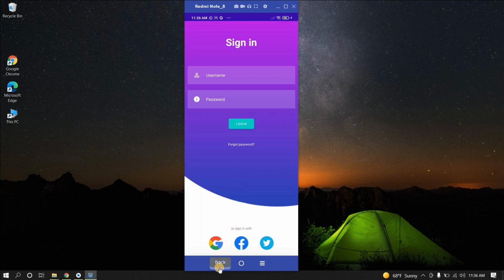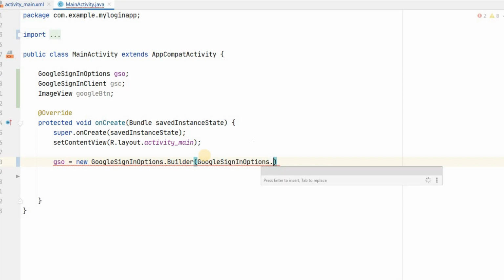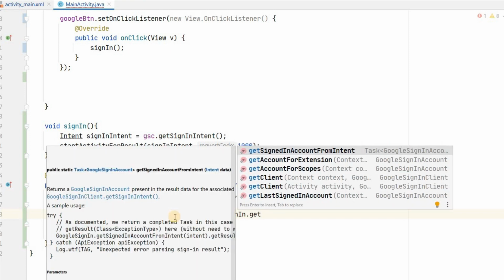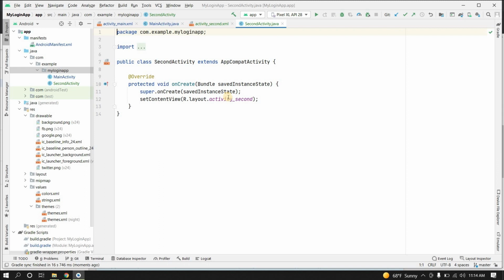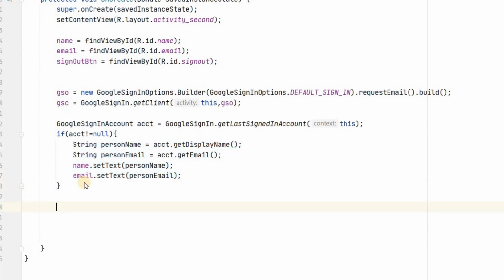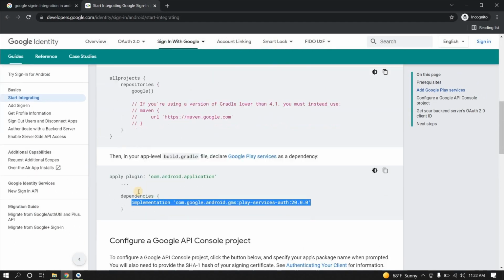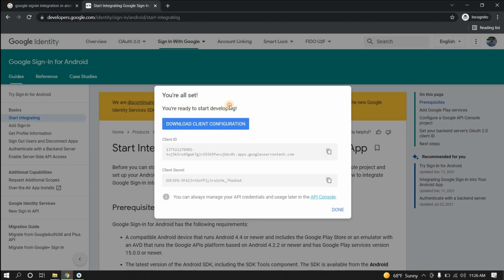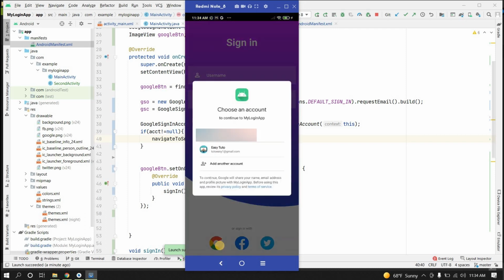How to Integrate Google Sign In in Android | 2024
Presenting brand new video:
In this video you will learn how to Integrate sign in with google in our android application.

Source Code:-